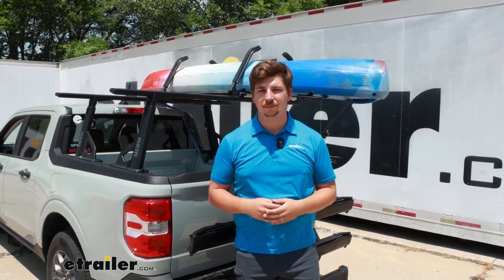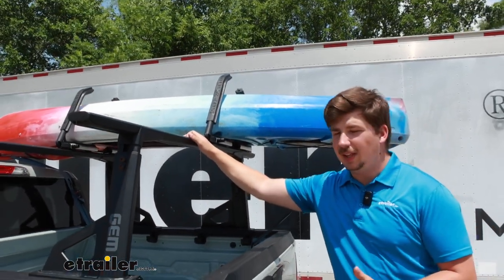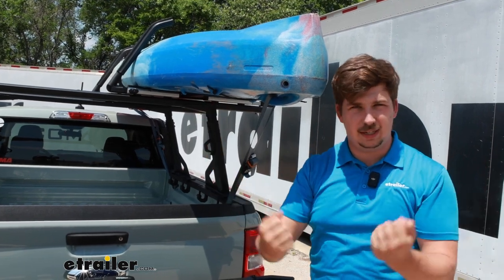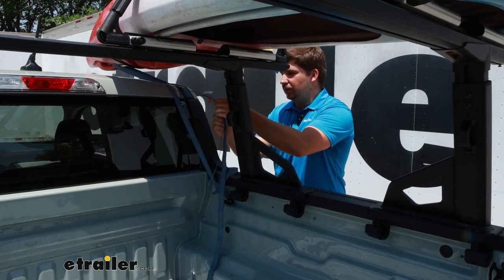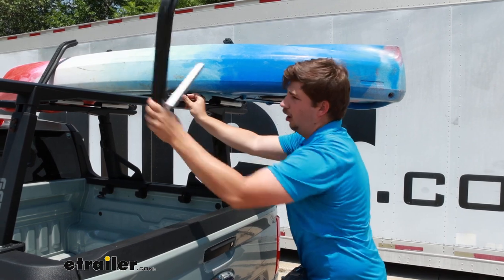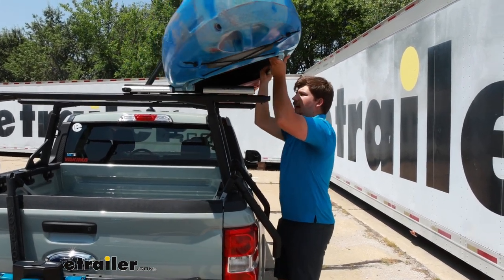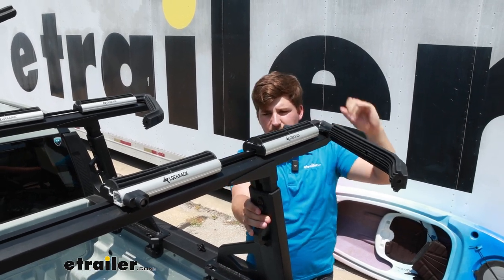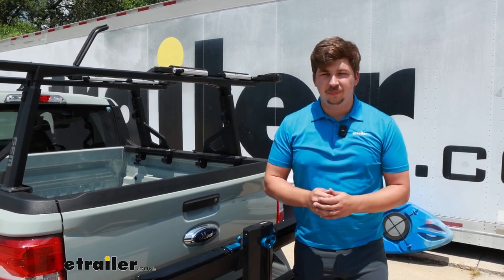etrailer | Fit Check: LockRack Series-X Universal Watersport Carrier on a 2022 Ford Maverick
Hi, everyone, Aidan here at etrailer.  Today, we're gonna be taking a look at the Lockrack Universal X Kayak Carrier and seeing how it fits on the top of our 2022 Ford Maverick.  Now, this is gonna be able to carry one kayak or canoe, or it can carry two standup paddle boards.  Really, whatever equipment you're putting in here, it's gonna be a great way to carry it on your roof, or in this case, on a ladder rack.  Either way, it's gonna work just fine.  It mounts into the T-track on your crossbar, so your roof rack or your ladder rack will need T-track on the top, and that's going to be what we use to mount up the carrier.

But the nice thing about the Lockrack system is that you don't need main body straps.  We still recommend using bow and stern straps, and we are today, but for the main body of the boat, you don't need them, because the shape of these locking arms angles in, so it hugs around the hole of the boat, it can't move side to side, 'cause they're locked in, and it can't go up, because they're angled over the top, so unless we unlock it, this isn't going anywhere.  And the bow and stern just create additional stability, we've got ours going from the handles down to tie-down points on our bed, so it just pulls everything down and in.  And again, everything is rock solid, we're not getting any movement out of the kayak here, I think it's gonna be really solid on the roof.  Now, I'll go ahead and get this taken off, so we can get a closer look at the carrier itself, but the nice thing about this is that it is adjustable.

If you need to pick out a smaller one, maybe for something like a surfboard or a larger one for maybe a larger kayak, there are other size options available, just be sure to check our website to find the dimensions of what this will work with, and measure your boat to see what you need, and if you need something bigger, you can check out the XL, or if you need something smaller like for a surfboard, then you can check out the surfboard carrier.  There's tons of different versions of the Lockrack to match up with the type of equipment you have.  So your kit's gonna come with a couple different pieces that can actually activate the locks.  They're gonna look like this, and there's going to be locking points on every one of these arms.  So I'll undo this one right here, so you can see it.

You just pop it in, give it a twist, and then you can pull this arm out.  Very easy to get that all removed.  And then the locking point for the other side is on the other side.  So I just have to walk around to the back, undo that, I'll do the same for the other one, and then we can just bring the kayak down.  So the whole process is very easy, because there's no body straps, I don't have to climb up in my truck to tie anything down, I can reach it all very comfortably from the ground here.

And honestly, it does sit pretty close to the roof of the Maverick, but that's because we have our ladder rack set at a very low height.  So if you're planning on using this with a ladder rack like we are and it's adjustable, then maybe just adjust it a little bit higher.  I'll set this to the side.  And then on that same note, if you're using this with a roof rack, then I don't think you have to worry about roof clearance at all.  When you're done, there's gonna be a small hole on the arms, so we can insert this sideways and reduce the height that we're adding to the roof by quite a bit.  Now, it'll only stick up about two inches from the crossbars.  And you can see from that one that we have set up still just how much of a height difference that makes.  So if you're the type of person that goes out with your kayak a lot, this is gonna be a great way to have your carrier just ready to go, have a very quick and easy setup, and then you can hit the water.  And then, with that being said, that's really all there is to it.  It's a really solid fit on the Ford Maverick, and I think it's gonna be a good, quick way to carry kayaks with you whenever you're going out and about.  If you wanna learn more about it, be sure to check out our full review, but this has just been our quick look at the Lockrack Universal X on our 2022 Ford Maverick.